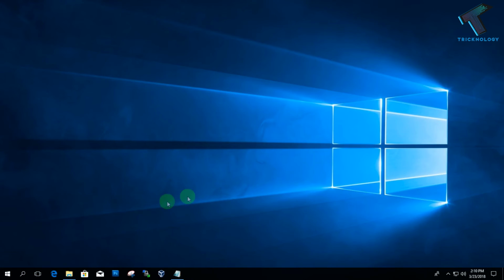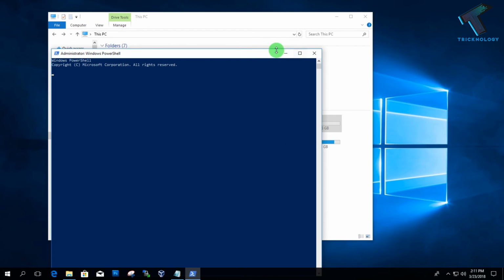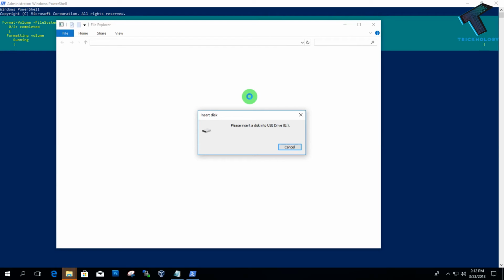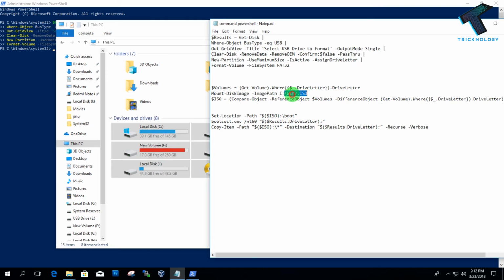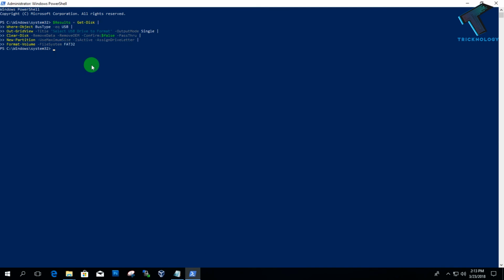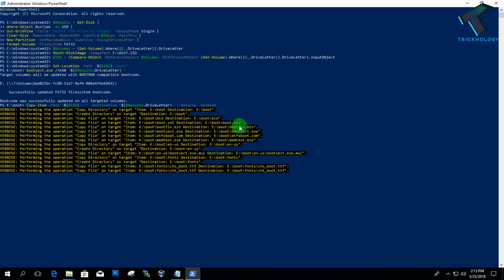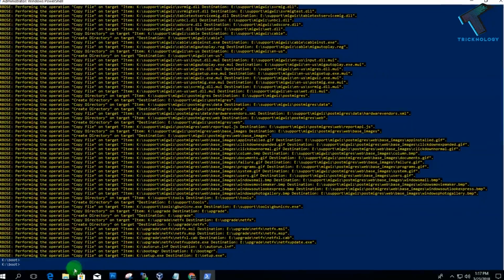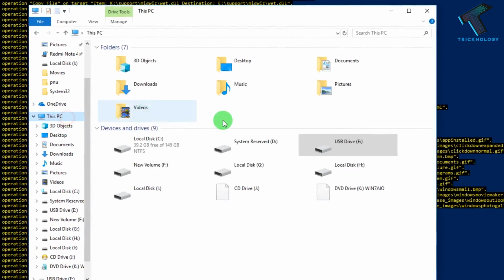How To Make Bootable Windows 7 Pendrive Using PowerShell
In this video I will show you guys How to create bootable Windows 7 Pendrive using Windows Powershell.

$Results = Get-Disk |
Where-Object BusType -eq USB |
Out-GridView -Title 'Select USB Drive to Format' -OutputMode Single |
Clear-Disk -RemoveData -RemoveOEM -Confirm:$false -PassThru |
New-Partition -UseMaximumSize -IsActive -AssignDriveLetter |
Format-Volume -FileSystem FAT32

$Volumes = (Get-Volume).Where({$_.DriveLetter}).DriveLetter
Mount-DiskImage -ImagePath I:\Win7.ISO
$ISO = (Compare-Object -ReferenceObject $Volumes -DifferenceObject (Get-Volume).Where({$_.DriveLetter}).DriveLetter).InputObject

Set-Location -Path "$($ISO):\boot"
bootsect.exe /nt60 "$($Results.DriveLetter):"
Copy-Item -Path "$($ISO):\*" -Destination "$($Results.DriveLetter):" -Recurse -Verbose